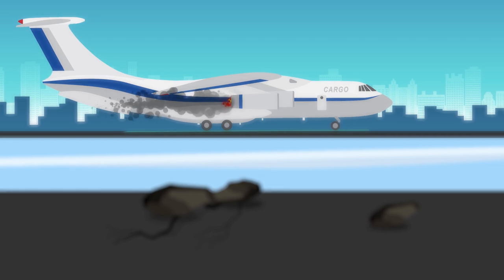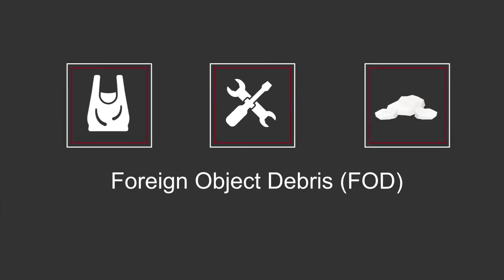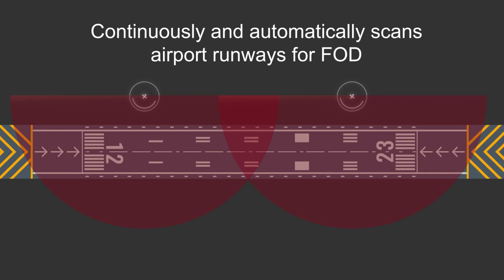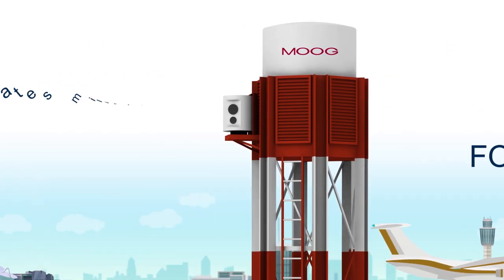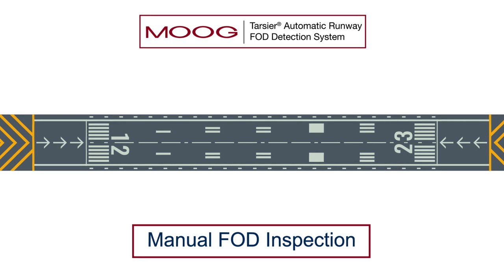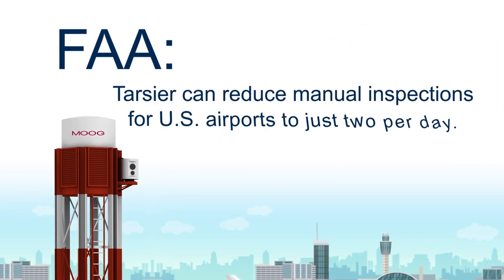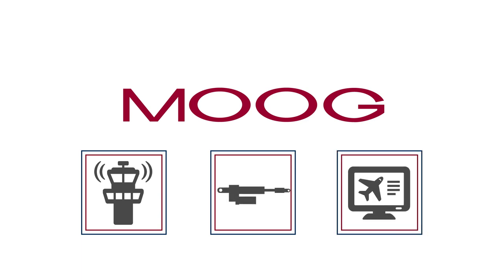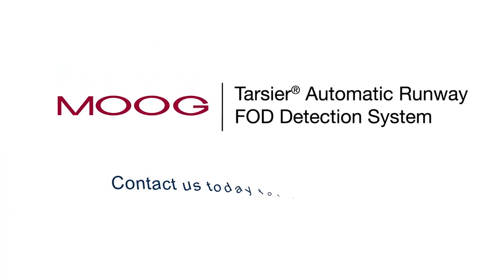Moog Tarsier®Automatic Runway FOD Detection System | Commercial Airfields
While airports relying on human runway inspection can only guarantee safety for 1% of their flights, Tarsier-equipped airports provide 100% inspection of the runway for all flights—setting a new safety standard.